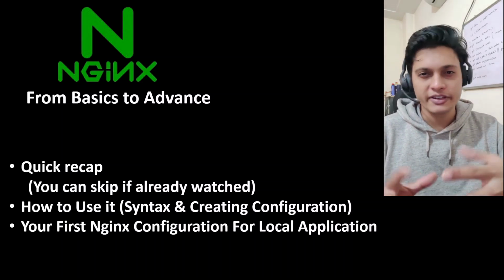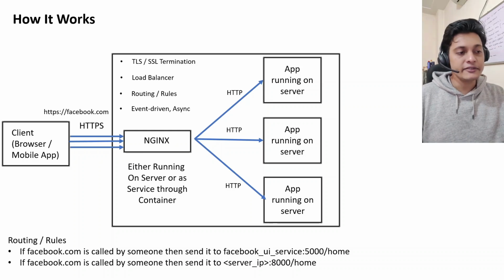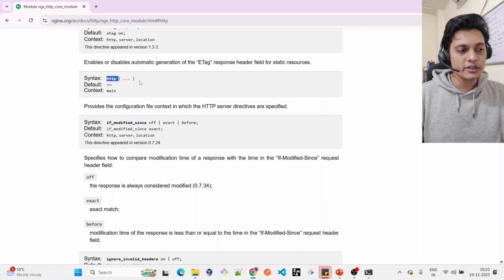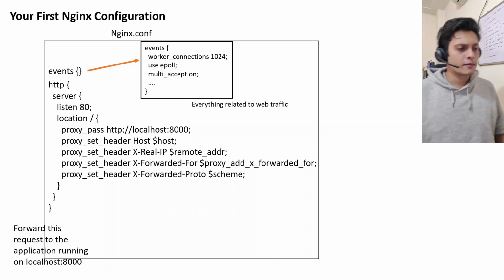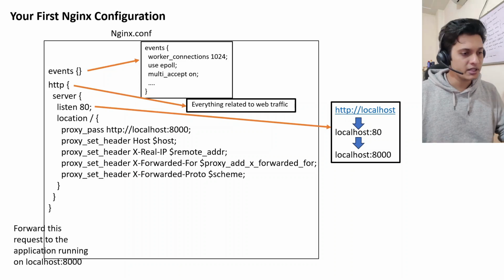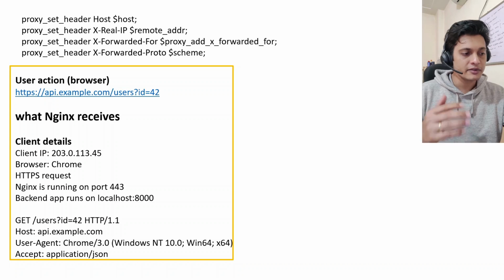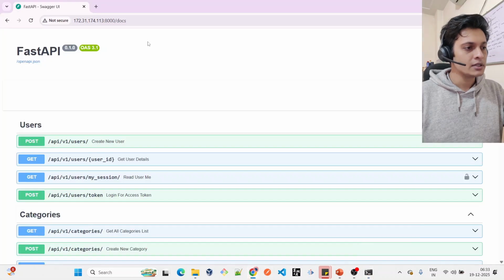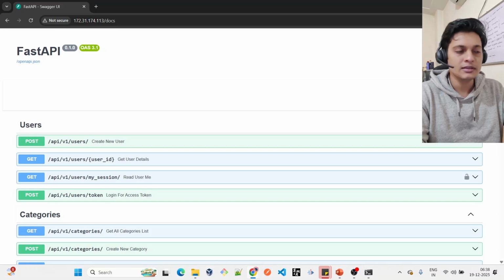How to Configure Nginx | Simple vs Block Directives & Local App Integration | Part 2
Ready to get hands-on with Nginx? In Part 1, we covered the architecture; now, in Part 2, we are diving into the core of Nginx:
1. How to Configure Nginx
2. Simple vs Block Directives
3. Local App Integration

In this video, I break down the syntax of Nginx so you can write your own configurations with confidence. We move from understanding "Directives" to actually using Nginx to hide those ugly port numbers (like :8000) from your application URLs!

🏗️ What You’ll Learn:
1. Nginx Syntax 101: What are Simple Directives (key-value pairs) and Block Directives (wrapped in curly braces)? I explain the difference clearly.

2. Configuration Breakdown: We analyze a standard nginx.conf line-by-line. I explain the "Key" details of every important keyword.

3. Local App Integration: We take a real application running on localhost:8000 and sit Nginx in front of it.

4. The Reverse Proxy Effect: See how Nginx handles the request on the standard port (80) and passes it to your app, allowing you to access it via IP without typing the port number!

🛠️ Technical Highlights:
1. Understanding server, location, and http blocks.

2. Using proxy_pass to route traffic.

3. Best practices for formatting your configuration files.

4. Why Nginx is the perfect tool for local development and production.

📌 Timestamps:
00:00 - Introduction with What we will learn
01:15 - Quick Recap Of Part 1 (How It works)
05:62 - How to Use it (Type of Syntax and Rules)
10:26 - Your First Ngnix File With Explanation
24:27 - Integrate Nginx With Local Development